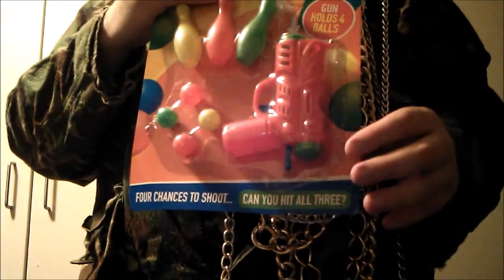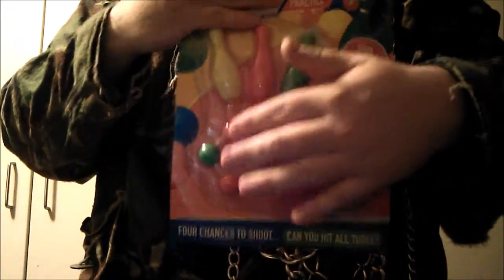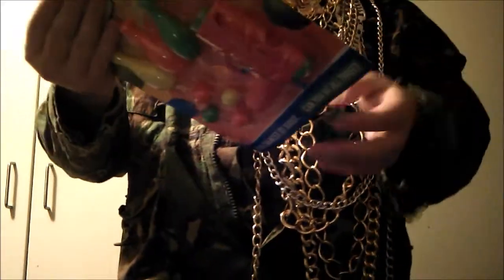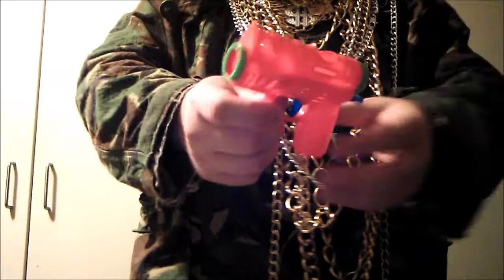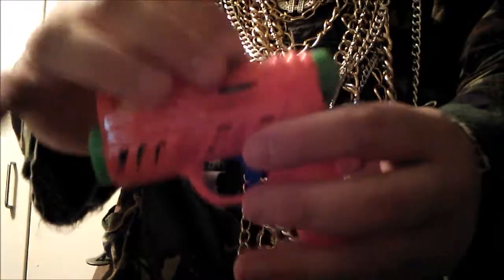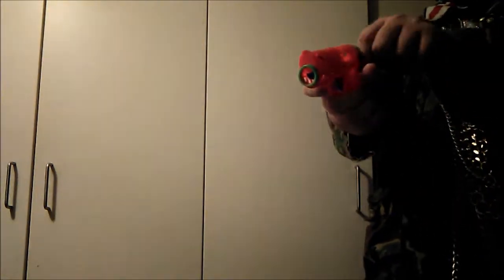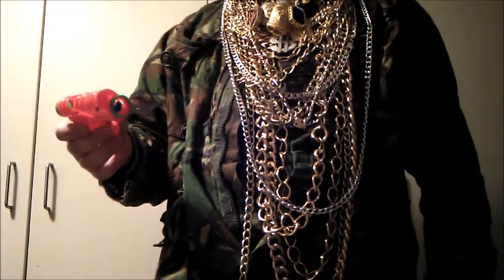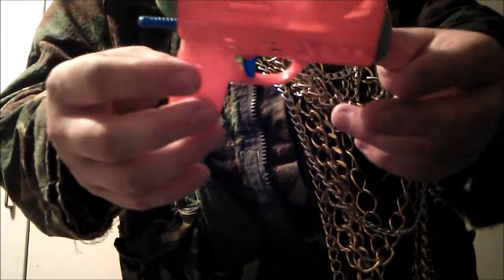Unboxing and review of the Ping Pong Ball gun set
This entire video was recorded on Monday, the 29th of July 2019.

Here, we have a ping-pong-ball gun set, containing: three bowling-pins, four ping-pong balls, and a blue ping-pong gun.